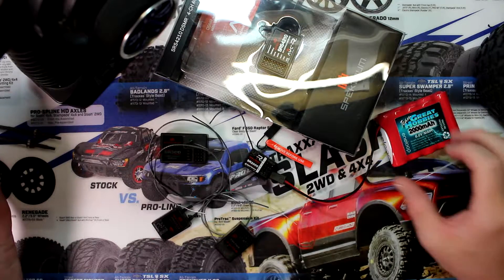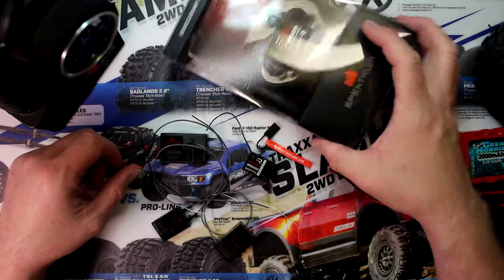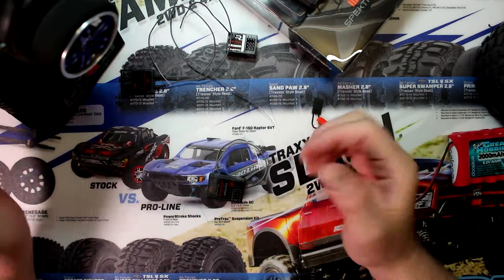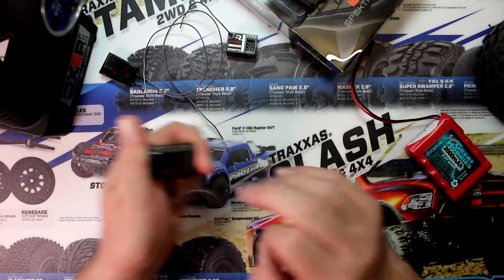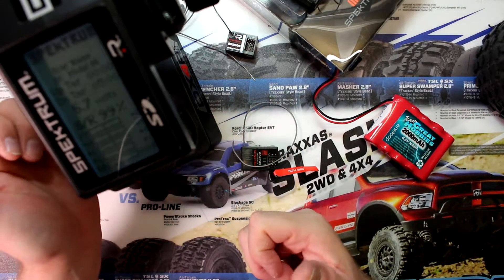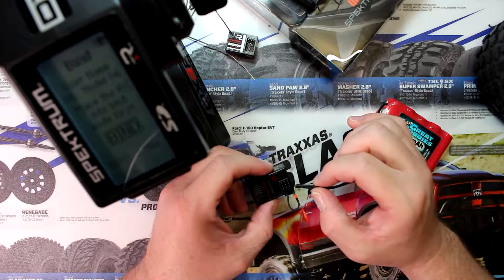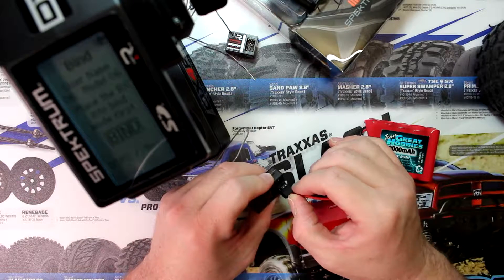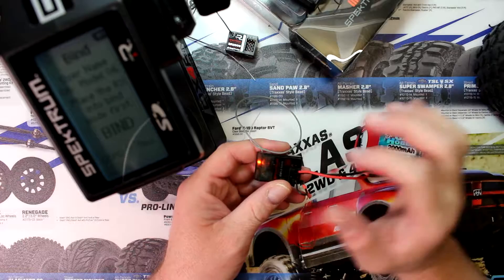How to Bind a Spektrum Receiver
How to bind a receiver to your spektrum remote